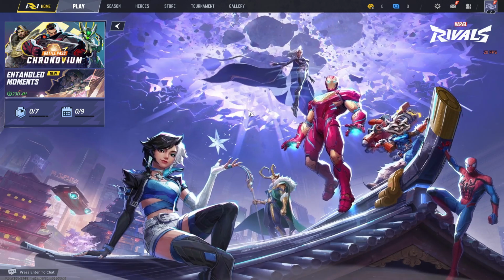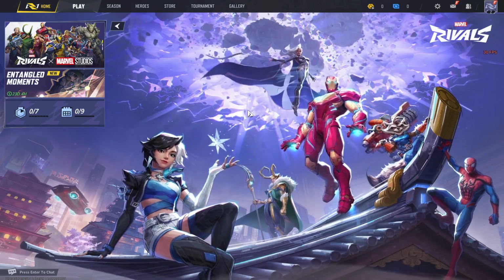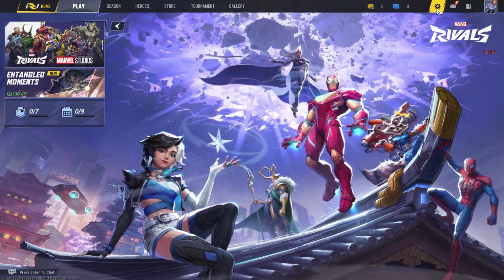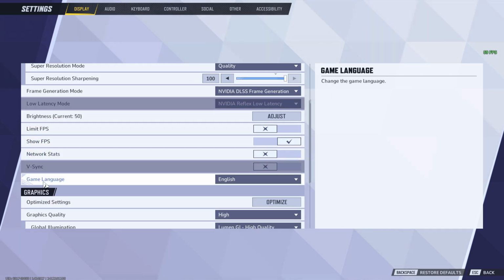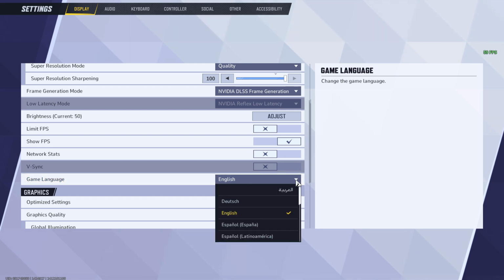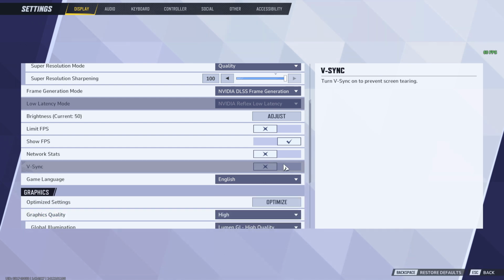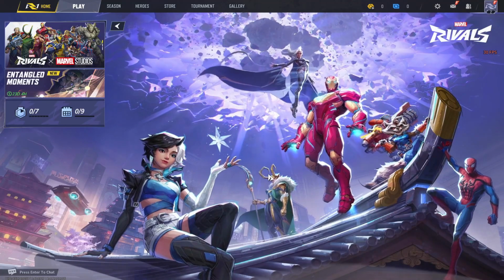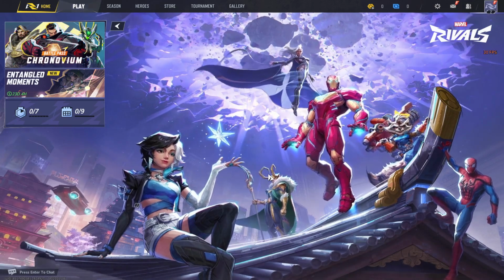How to Change the Language on Marvel Rivals? Modify the Language in Marvel Rivals 2024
In this video, I'll show you how to change the language settings in the Marvel Rivals game! Whether you're playing on Android or iOS, this simple guide will help you switch between multiple languages and enjoy the game in your preferred language. Follow these easy steps and start playing Marvel Rivals in your language today!